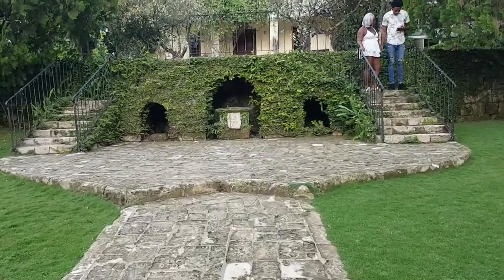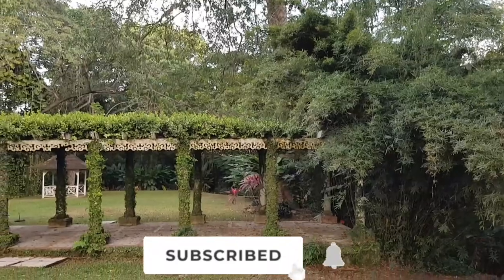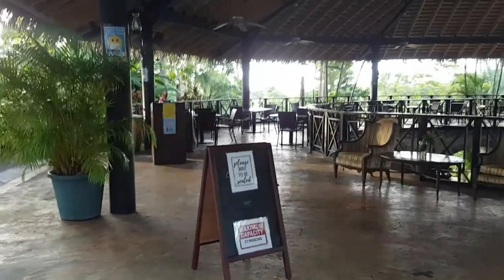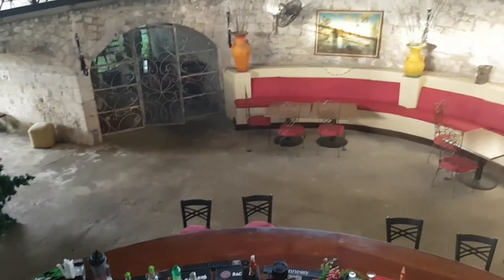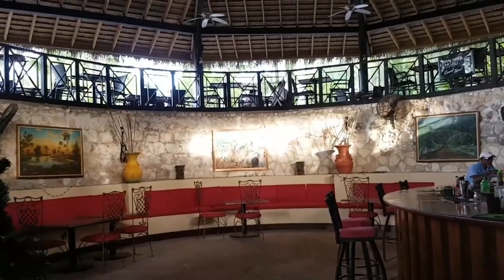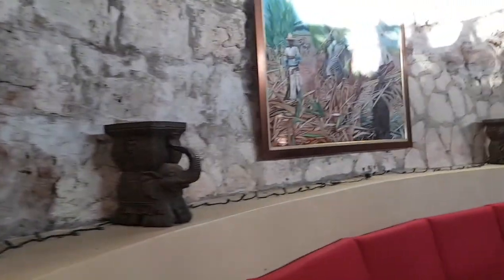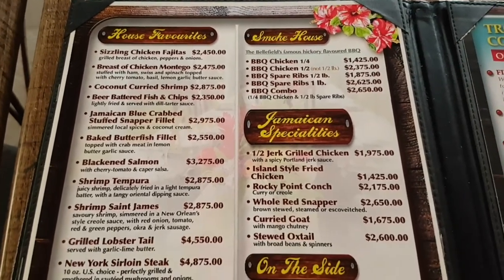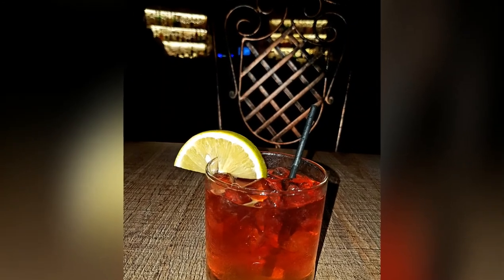Montego Bay Jamaica|| Bellefield Restaurant & Bar || Food || Tours || Excursions || Estate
🔴Book your Chukka excursions With Me Today.

🔴Services Provided: Private transfers, private tours, excursions, private tour guide and so much more.

✔BOOK YOUR EXCURSIONS WITH ME TODAY 👇🏾

🔴Shipping Address👇🏾

Tashana Ferguson
10050 NW 116th Way
Suite 9, LX1997
Medley
33178
Florida

♦(Address must be entered exactly like the one above☝🏽)